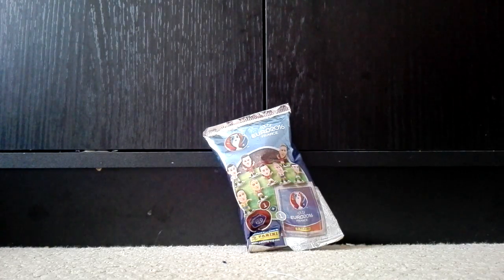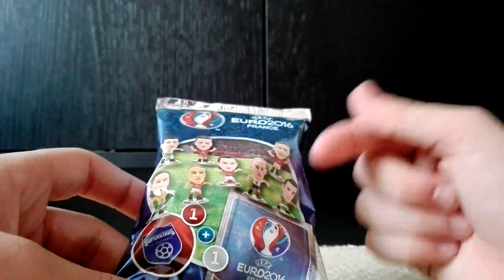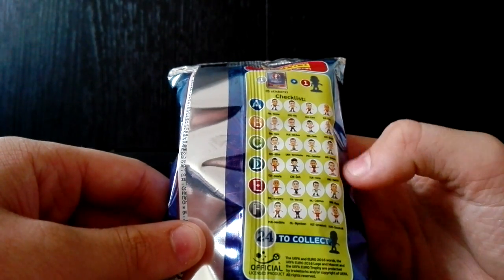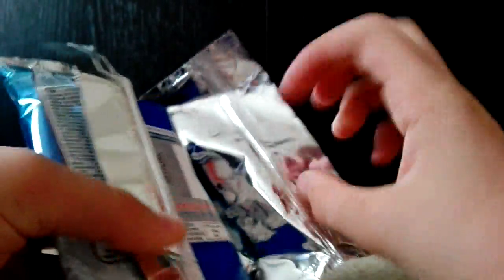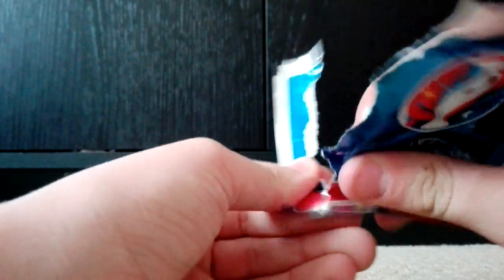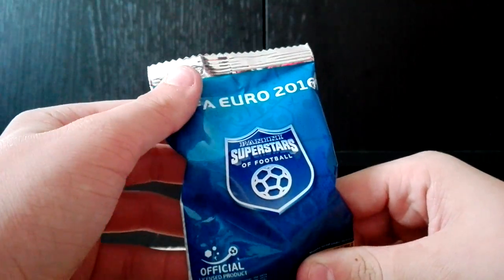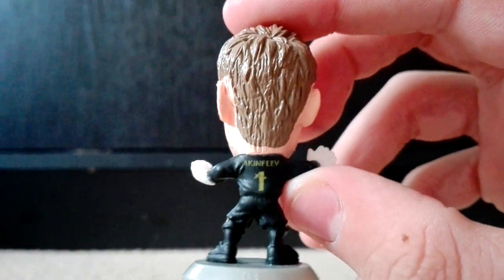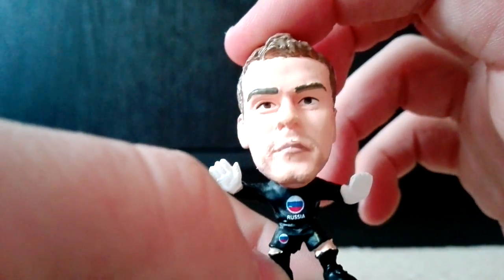Euro 2016 superstars figure and stickers